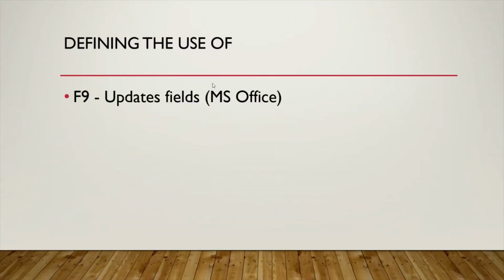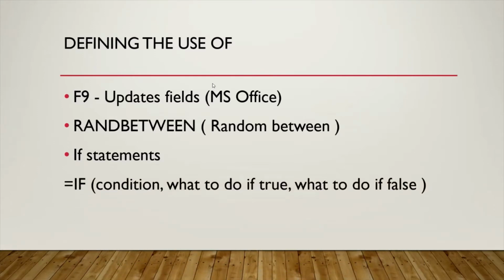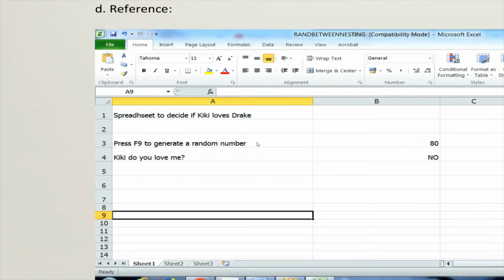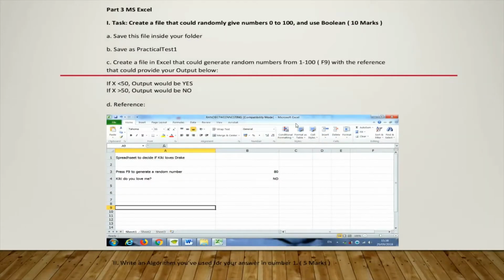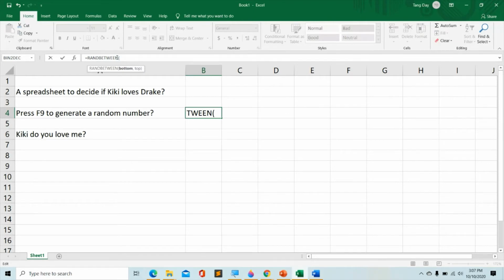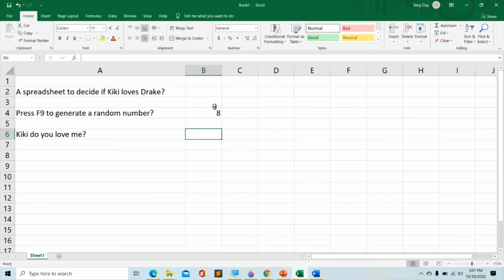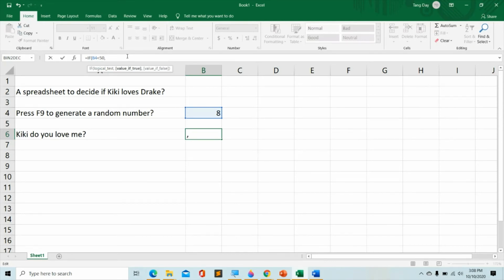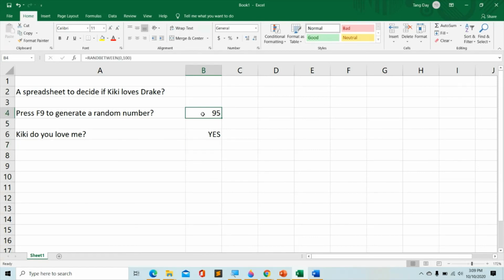RANDBETWEEN, IF STATEMENTS (EXCEL)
MS Excel walk through how to use RANDBETWEEN and IF Statements with practical work example